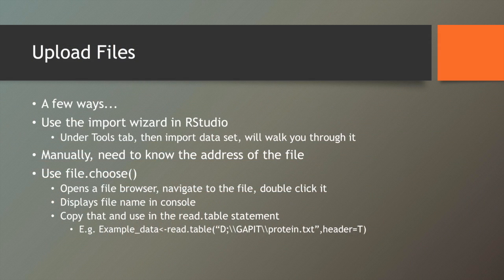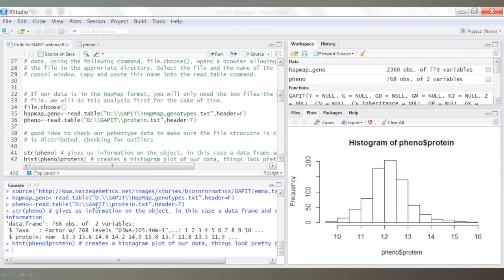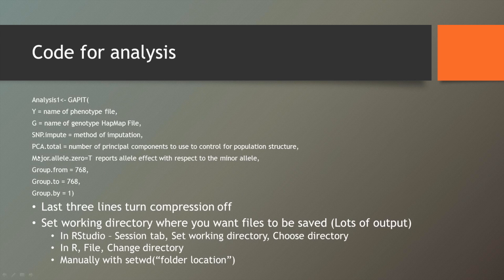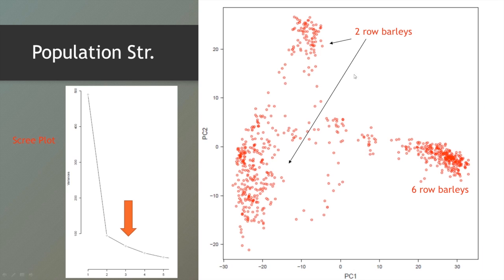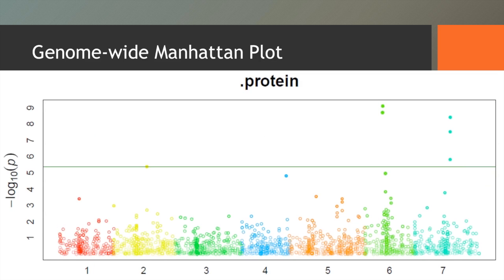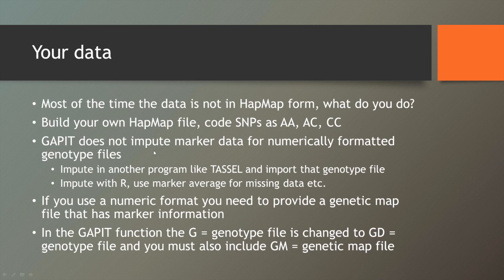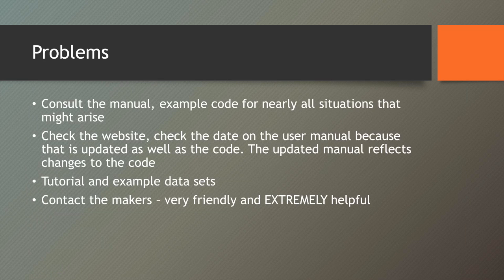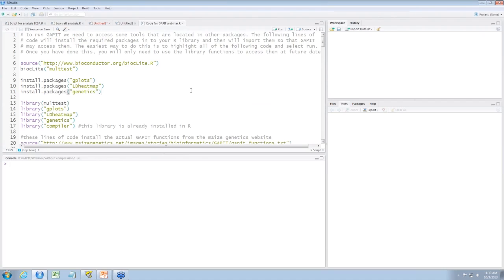Part 2 Use of GAPIT in Genome-Wide Association Studies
Part 2 of 3.  Sample data, necessary packages, uploading data, GAPIT functions and GWAS output

Presented by Duke Pauli, this tutorial demonstrates the use of the R package, GAPIT, in a barley genome-wide association study.